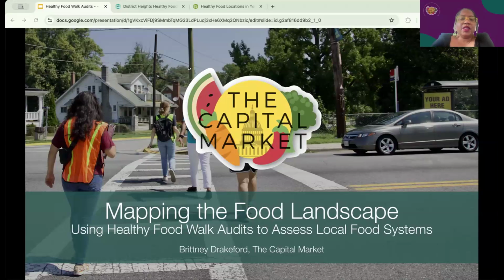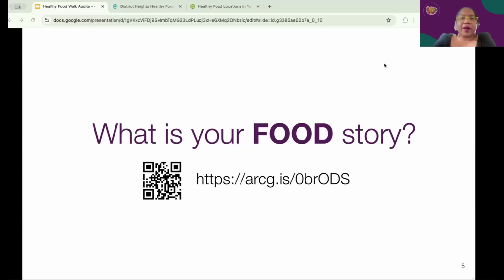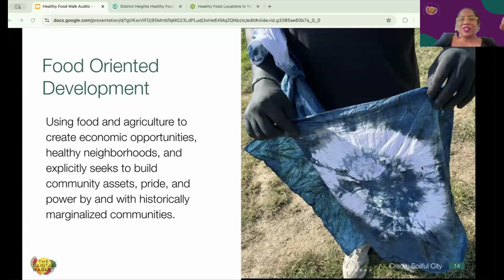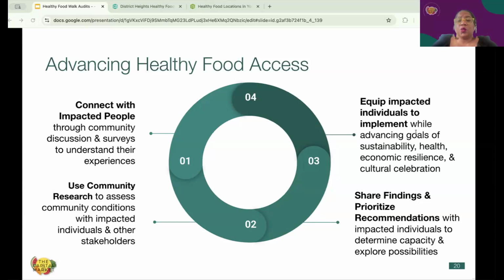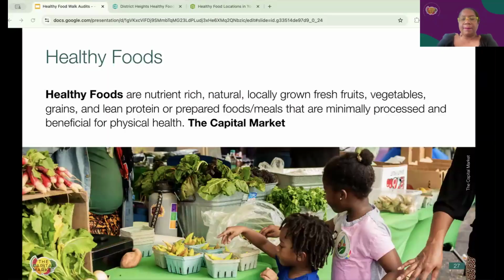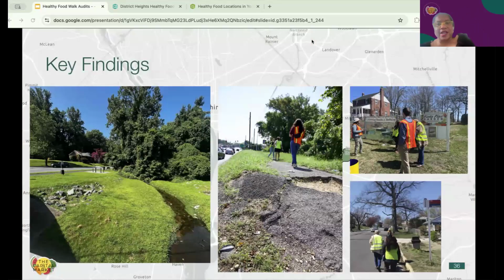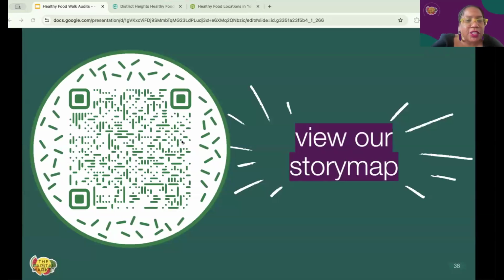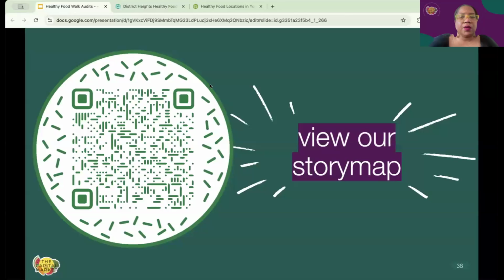Mapping the Food Landscape: Using Healthy Food Walk Audits to Assess Local Food Systems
Healthy food walk audits provide a dynamic way to assess the food landscape in neighborhoods, evaluating availability, proximity, routes, and infrastructure needs. In this workshop, participants will learn how to use walk audits to gather data on the built environment’s influence on healthy food access, including identifying gaps in food availability, barriers in transportation routes, infrastructure challenges, and opportunities for growing and value-added production. Through real-world examples and collaborative activities, attendees will explore strategies for engaging residents in the auditing process, uncovering community-driven insights, and translating findings into actionable plans. This session will also discuss how walk audit results can shape policies, partnerships, and investments to build resilient and equitable food systems. Participants will leave equipped with tools and techniques to conduct walk audits in their communities and advocate for impactful changes in the local food landscape.

Guest Host: APA FOOD Division

CM 1.5
SR 1.0